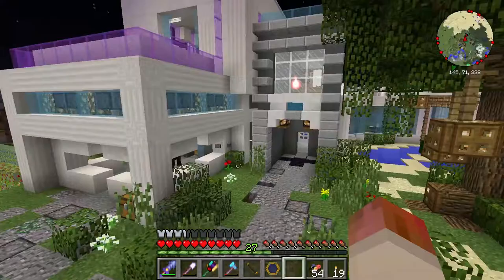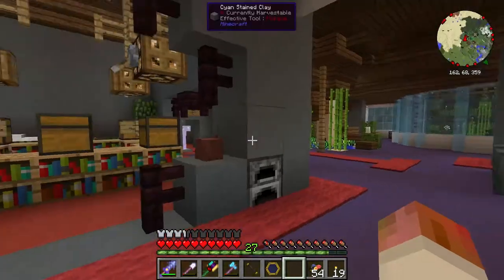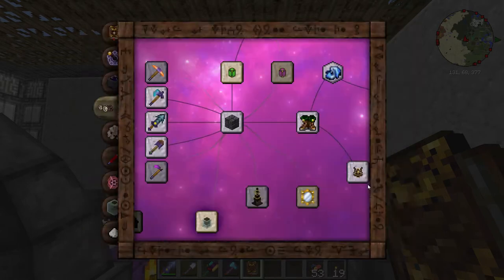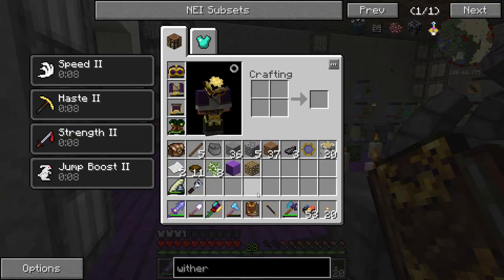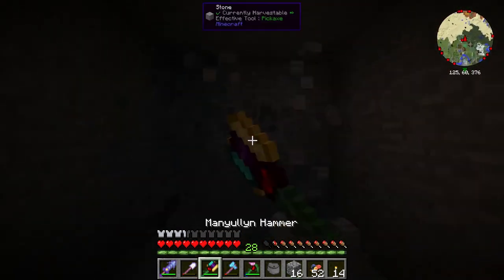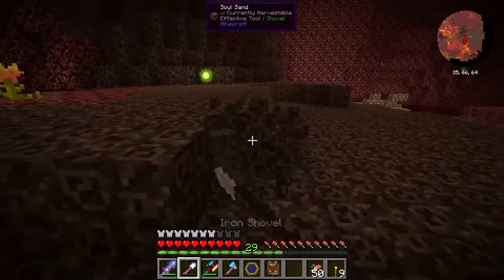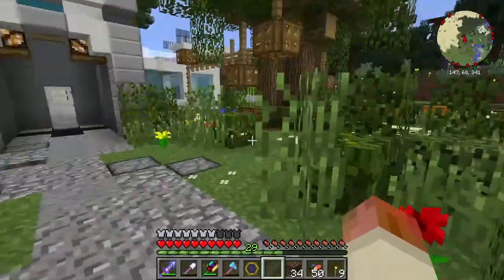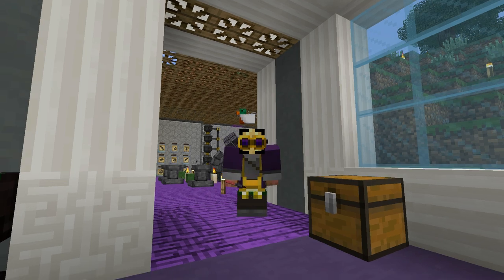Episode 81 - Friendship Golems! - Let's Play, with Uncle Jay!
Today we'll play around with golem automation, make an axe to chop one block out, and I'll tease an upcoming Vanilla SSP episode!

Let's play, with Uncle Jay! (A small series for my super-awesome nephews.)